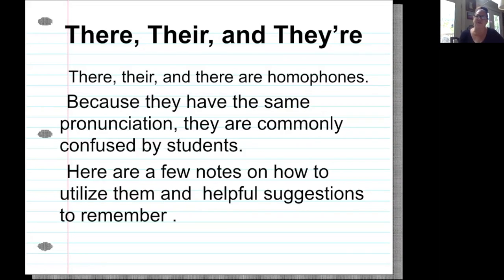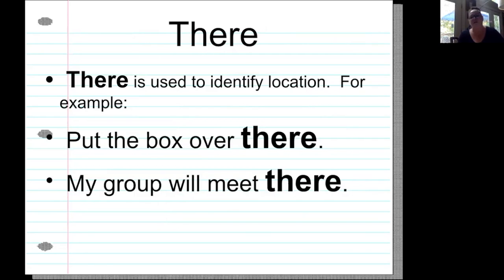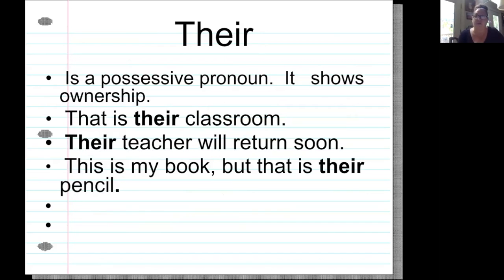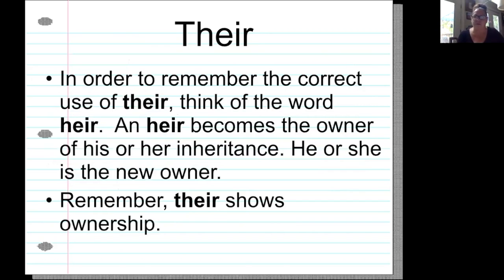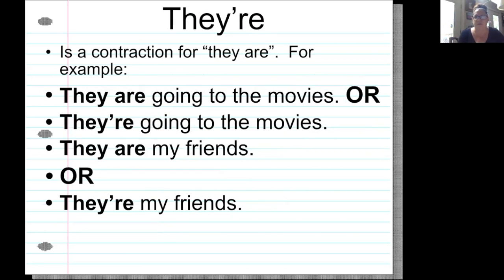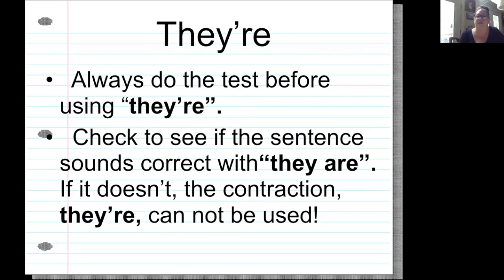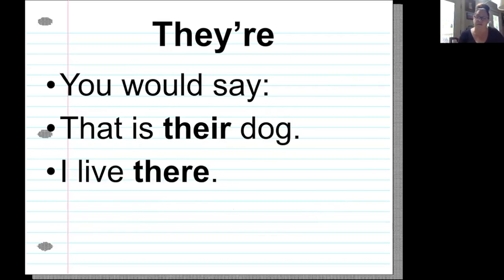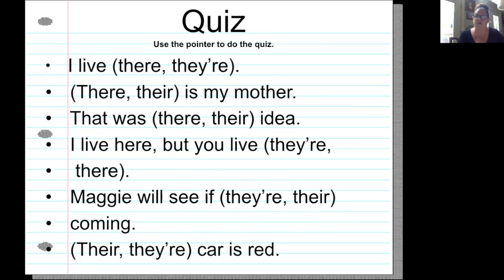Learnt Tutor Renee Teaches When To Use Correctly The Homophones: There, Their, They're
In this video, Renee C is teaching one of the most frequently-confused trios in the English language. Follow along, and learn the differences between these three words.